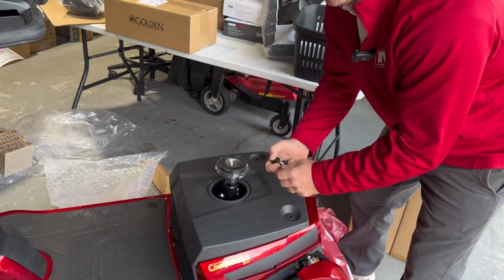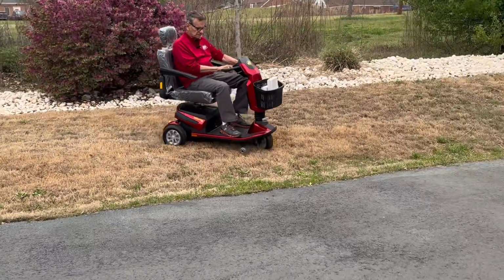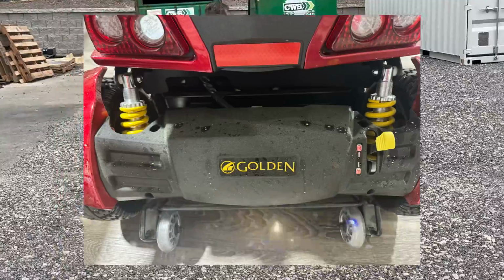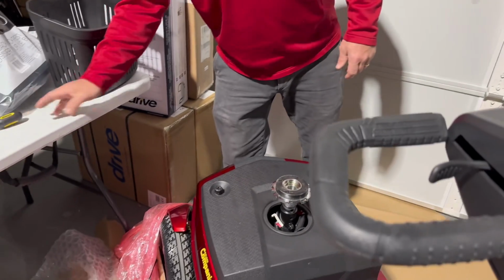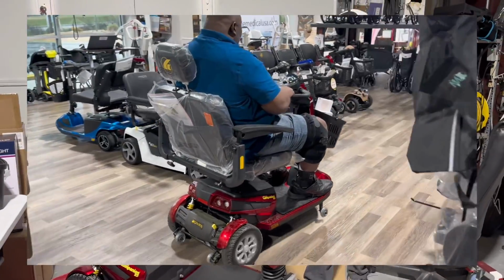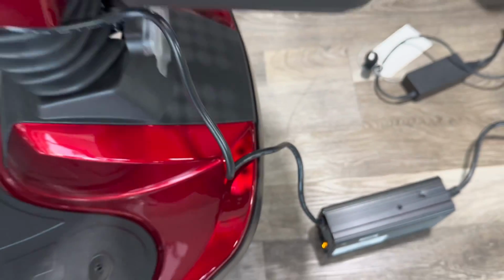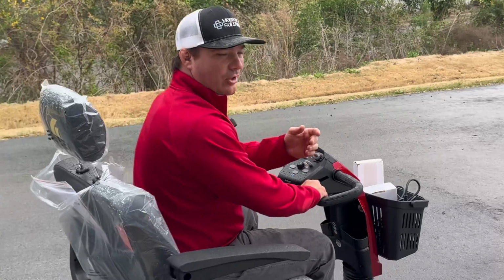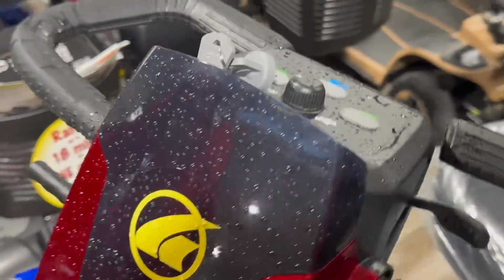New 500 LBS Heavy Duty Model GC-540” Golden Technologies Unboxing and Review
Brand New Mobility Scooter! 500 LBS weight capacity.  New from Golden Technologies Model GC540 Three wheel but with anti tip wheels on the side. High Ground clearance.  Comes in Blue, Grey, or Red.

I really love this scooter, and it is going to be great for someone who needs a Heavy-Duty Scooter for theme parks, shopping, or whatever.

All New Golden Companion Model GC540 mobility scooter with 500-pound weight capacity. This scooter will come with a 6.25-inch ground clearance at the deck of the unit but with an impressive 3.75" at the transaxle.  Pride Maxima or Amigo HD ground clearance is far less.
 The GC-540 also comes with a rear suspension at the rear and a full light package.  Companion GC-540 has a max speed of up to 6 MPH and an operating range of up to 16 miles with the 12 Volt 50 AH ( 22 NF -20 Batteries) and will come with an 8 AMP Off Board Super Charger for maximizing the batteries.
New Companion Heavy Duty Three Wheel Mobility Scooter

500 Pound Weight Capacity
Extra Wide High Back Seat 22" x 20"
Three Color Options: Grey, Blue or Red
New Digital Dash
Optional Power Elevating Seat
6.25" Ground Clearance at Deck
3.75" Ground Clearance at Transaxle
Infinite Adjustable Tiller
Rear Suspension
Full Light Package